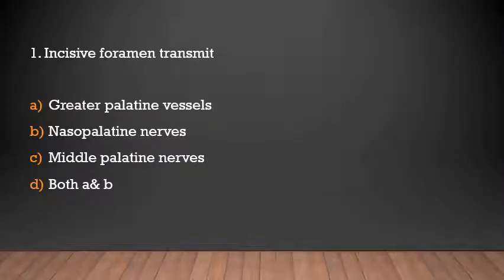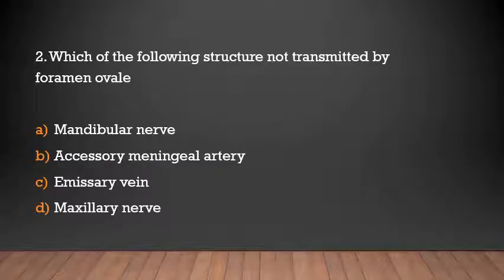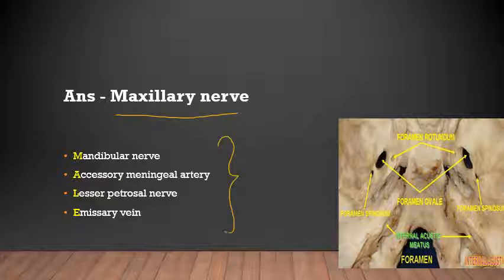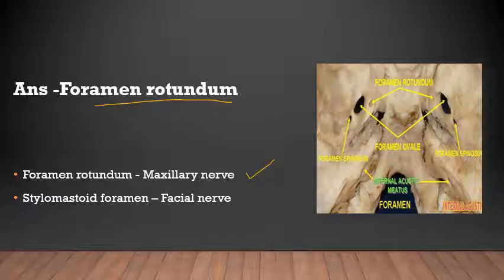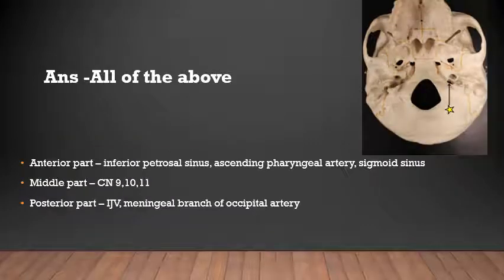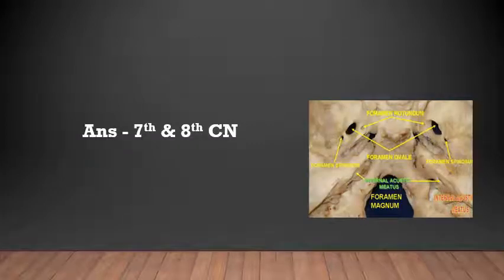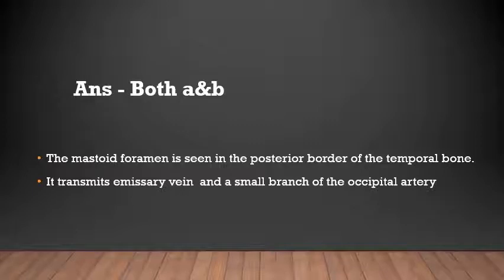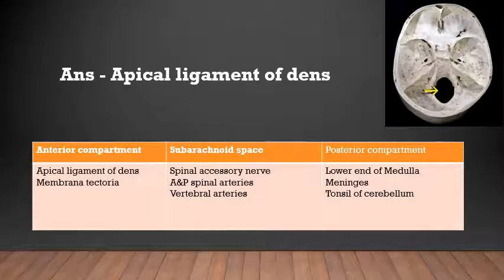Haryana PSC Dental Surgeon Exams/ Important MCQs/ Anatomy -Skull Foramina